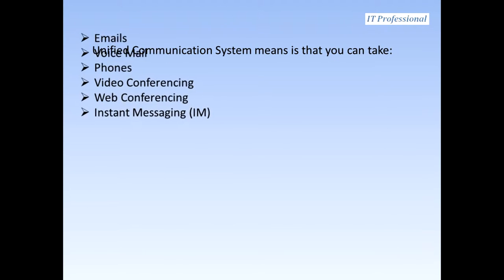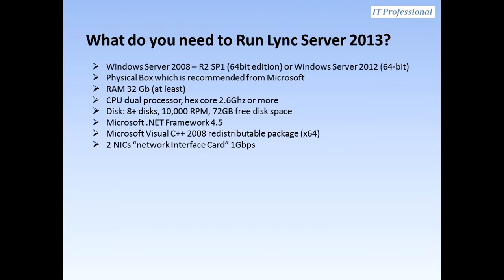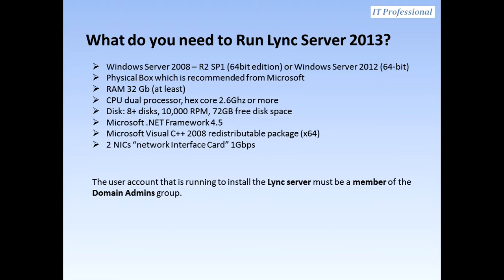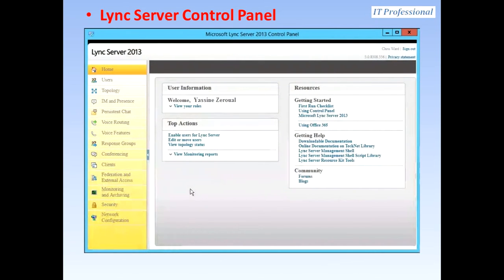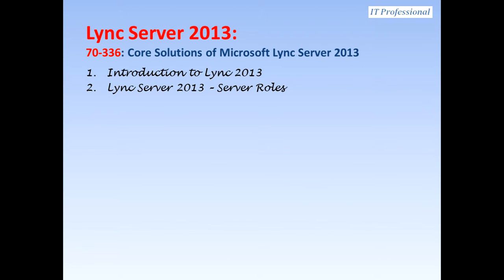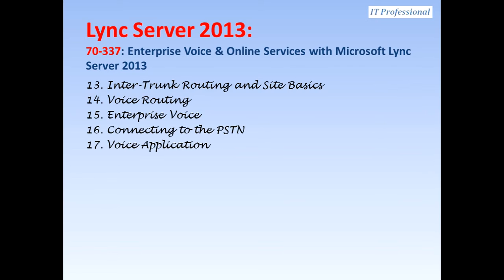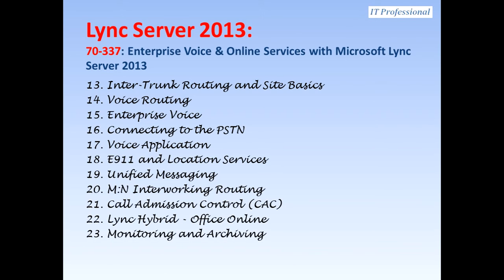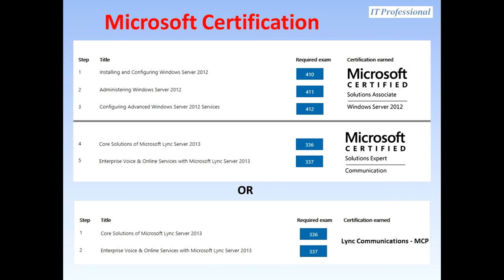1 Introduction to Microsoft Lync Server 2013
Introduction to Microsoft Lync Server 2013